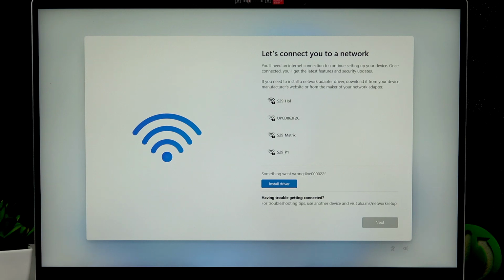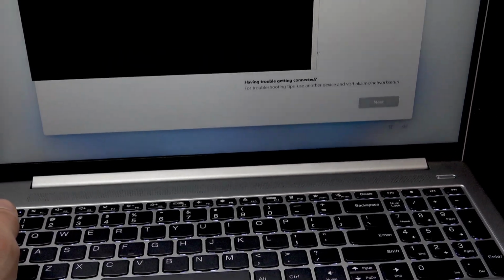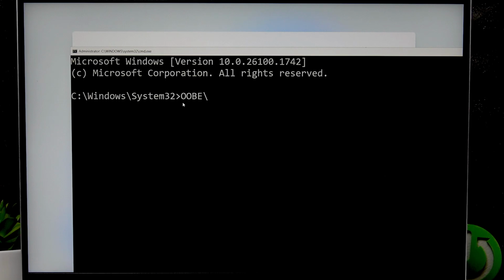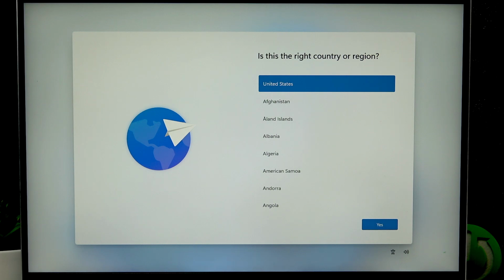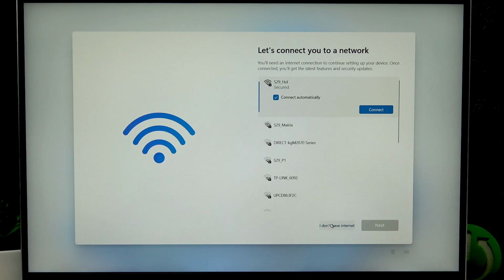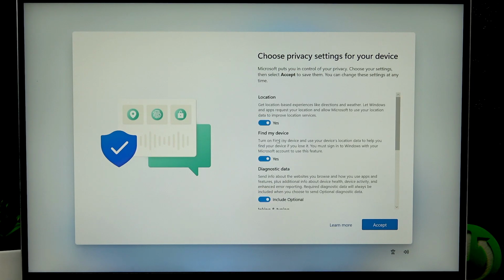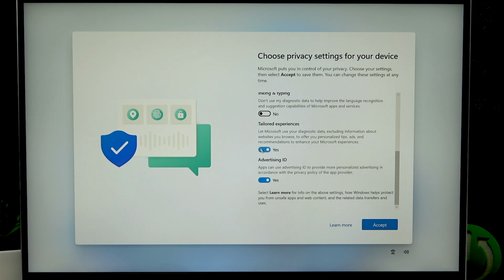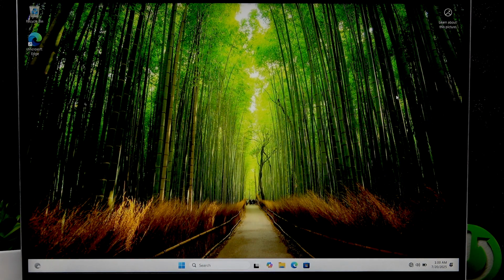LENOVO IdeaPad Slim 5 – Set Up Without Microsoft Account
Setting up your LENOVO IdeaPad Slim 5 without a Microsoft account is possible and can help you create a local Windows account for more privacy and control. In this video, we show you step-by-step how to complete the initial setup on your LENOVO IdeaPad Slim 5 without signing in or creating a Microsoft account. You’ll learn how to disconnect from Wi-Fi, use keyboard shortcuts to access the command prompt, enter the right commands, and finish the setup process with a local user account. This method is perfect for users who want to avoid using a Microsoft account during Windows setup on their LENOVO IdeaPad Slim 5.

How to set up LENOVO IdeaPad Slim 5 without a Microsoft account?
How to create a local account on LENOVO IdeaPad Slim 5 during Windows setup?
How to skip Microsoft account sign-in on LENOVO IdeaPad Slim 5?

0:00 Introduction
0:10 Disconnect from Wi-Fi or network
0:43 Open Command Prompt with keyboard shortcuts
1:11 Enter command to bypass Microsoft account
2:29 Restart and begin Windows setup
2:43 Select country and keyboard layout
3:11 Choose 'I don't have internet'
3:23 Create local account and password
3:39 Adjust privacy settings
4:49 Complete setup and finish